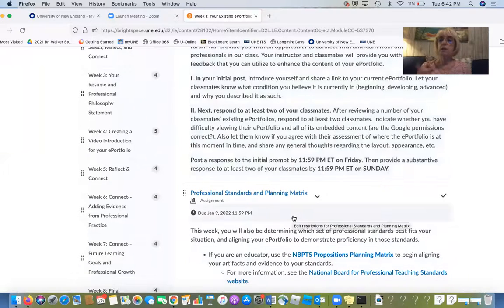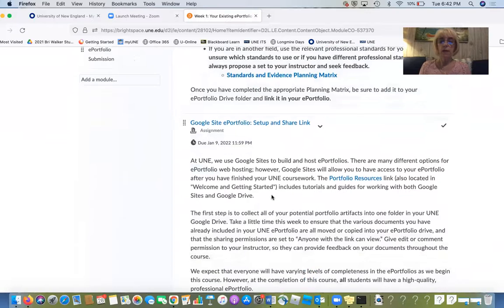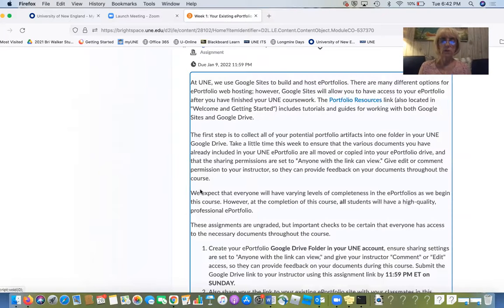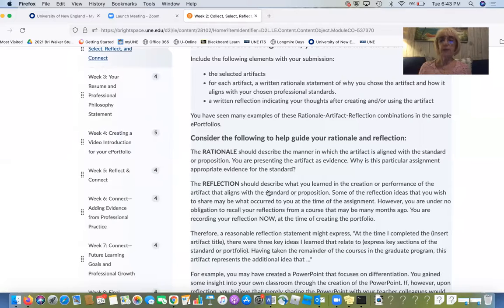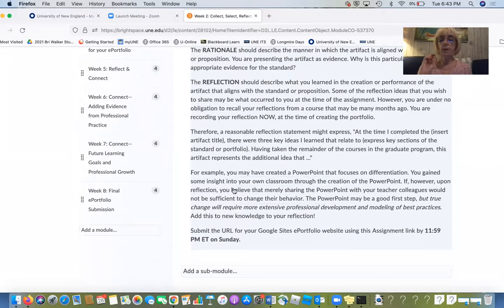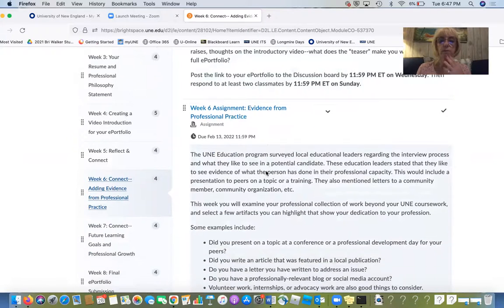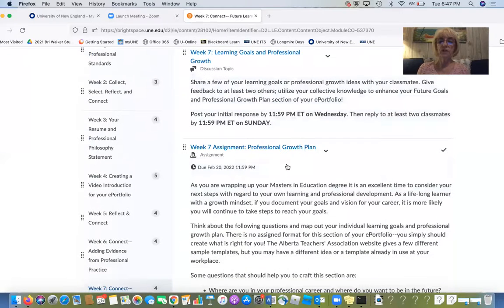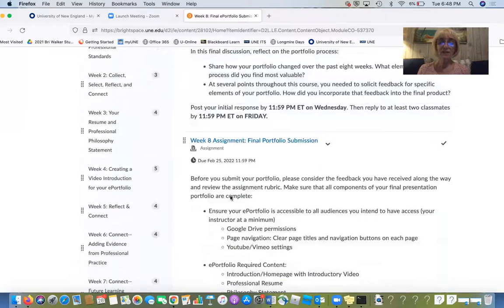EDU 695 Intro